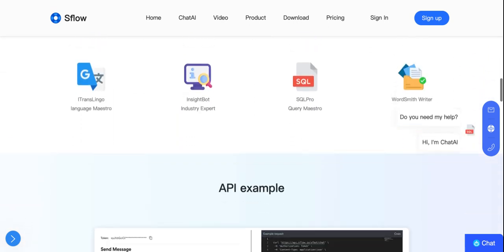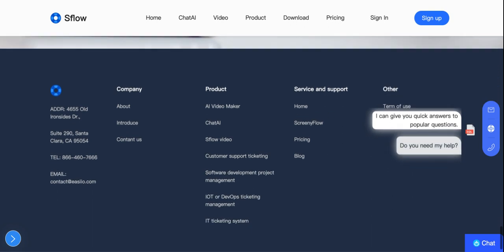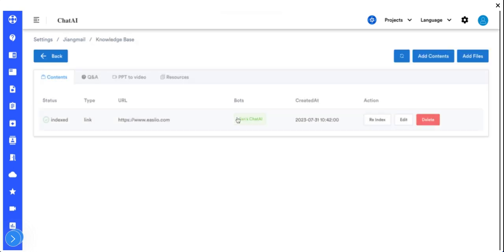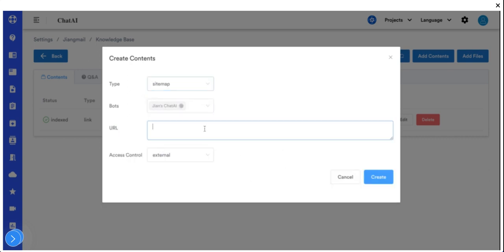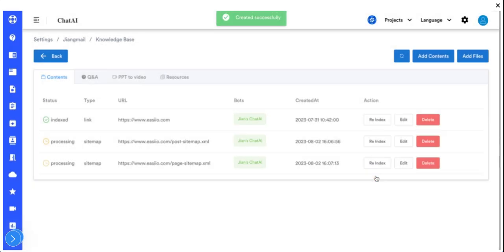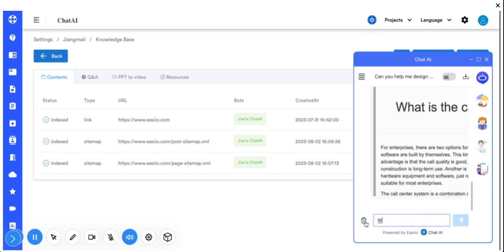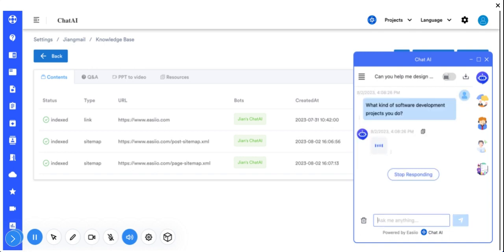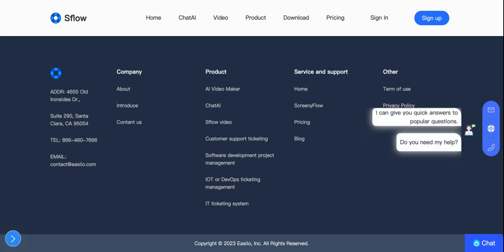Mastering Privacy: Setting Up Your Own Private Easiio ChatAI with ChatGPT Tutorial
Welcome! In today’s video, I’ll show you simple steps of creating a knowledge base using sflow.io chat ai (the private chatgpt for business) to enhance customer support and overall customer experience by answering accurate customer queries.
A knowledge base is a collection of information organized and easily accessible by customers. It can answer common questions, provide troubleshooting tips, or explain complex topics.
A well-maintained knowledge base can be a valuable asset for any business, as it can help to improve customer satisfaction and reduce the workload on customer support staff.
Sflow.io Chat AI is a private ChatGPT for businesses that can be used to create and manage a knowledge base. It is powered by OpenAI's advanced language model, which allows it to generate accurate and informative content.
Sflow.io Chat AI also supports multiple languages, so you can create a knowledge base that is accessible to customers from all over the world.
Sflow.io Chat AI is a powerful tool that can be used to create and manage a knowledge base. It is easy to use, affordable, and backed by OpenAI's advanced language model. If you want to improve your customer support and overall customer experience, then Sflow.io Chat AI is a great option.
▶️ Steps for creating a knowledge base using Sflow.io Chat AI:
• First, log into Sflow.io using your account.
• Then access the knowledge base of the chatbot you wish to modify.
• Next, include sitemaps in the knowledge base content.
• Once you've added the sitemaps, allow time for the indexing process to complete.
• Once the indexing is finished, you will notice that the content is marked as indexed and ready for use.
• To verify the indexing results, navigate to the chat AI console by clicking on the icon at the top right corner.
• Then enter relevant questions, such as inquiries about the services provided on the website.
After building your knowledge base chatbot using sflow.io chat ai, any small businesses can use their own ChatGPT to automate their customer service processes and provide instant responses to frequently asked questions, thus freeing up their staff to handle more complex issues.